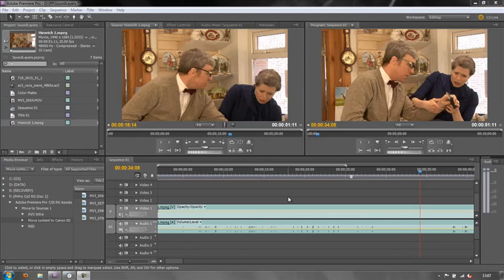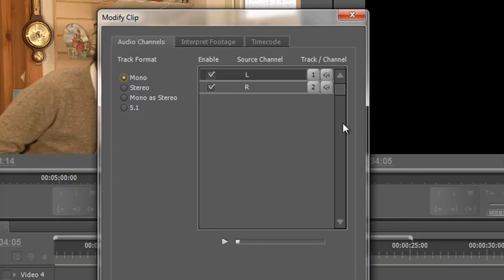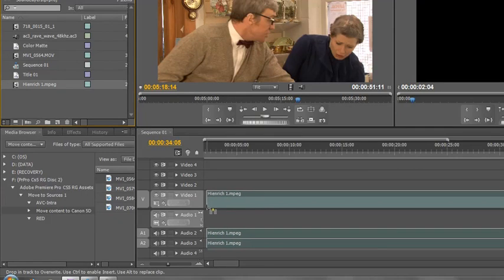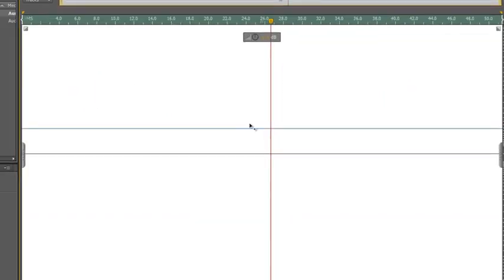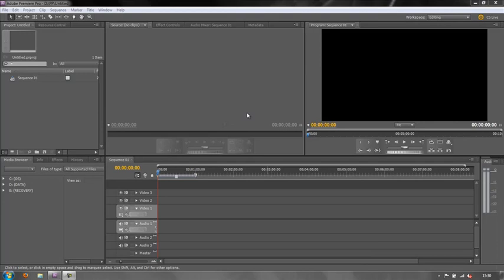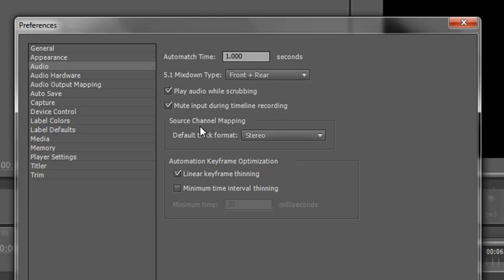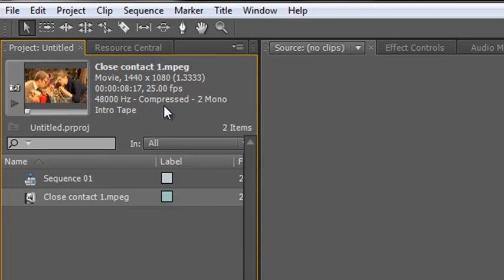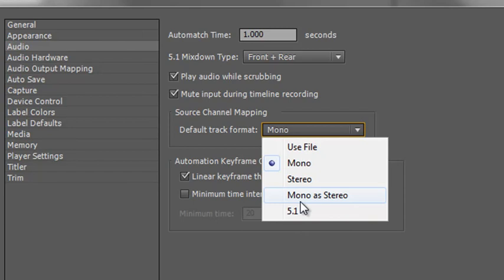Changing Audio From Stereo to Dual Mono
Sometimes when you record you use different microphones on each audio channel of your camera. But, when you get into Premiere Pro, you find that you have one stereo channel and not two mono channels and so you can't edit them as you would like! So how can you change a single stereo channel into two mono channels? In this quick tip tutorial, Andrew Devis demonstrates how to make that change into two mono channels or even two 5.1 channels, as well as how to change a mono track into a stereo track and how to use the preferences to make it automatic if you have lots of clips changing from one thing to another.Changing